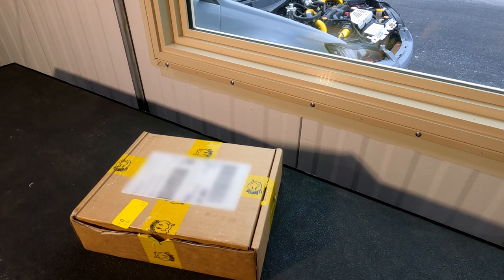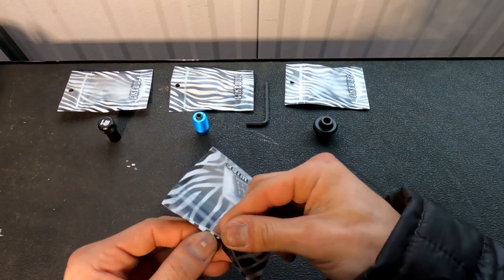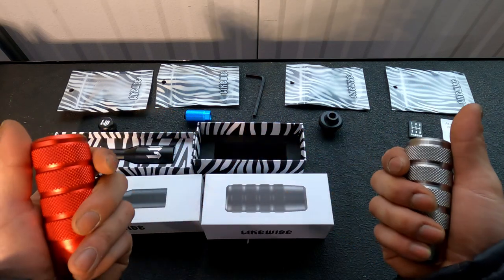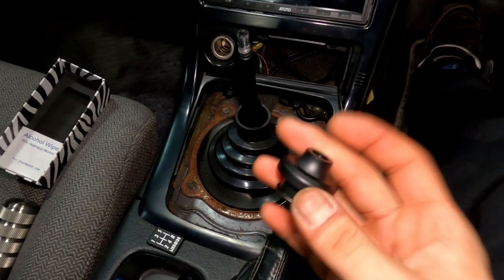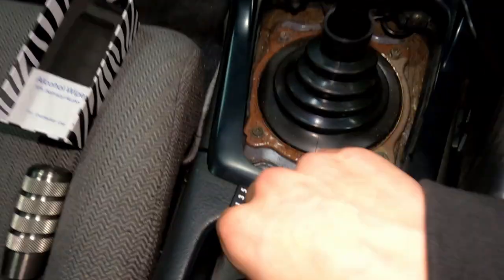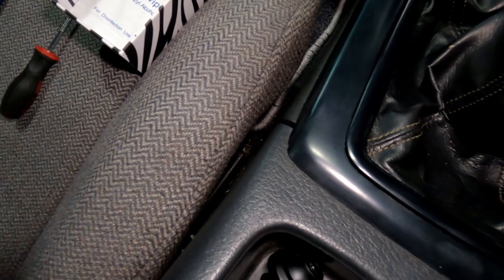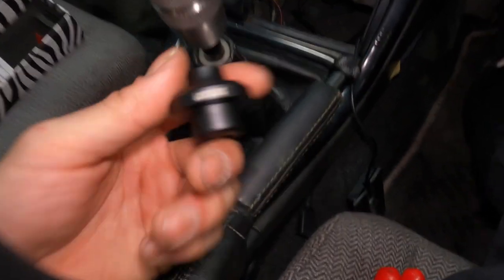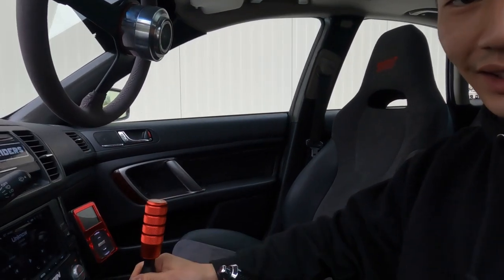DID WE ORDER THE ENTIRE WEARELIKEWISE CATALOG?! | Ricer Race Works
Today, we follow Ricer Rob as he unboxes a package full of goodies from We Are Likewise He then installs all of the products in his 1990 Nissan R32 Skyline GTS-T and his boosted 2009 Subaru Legacy.